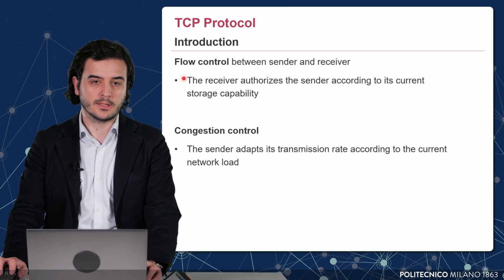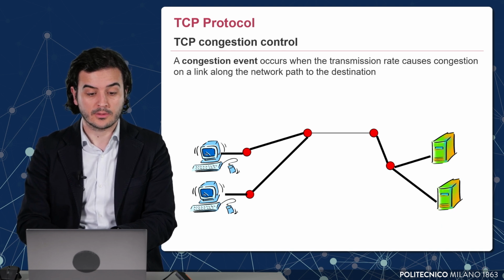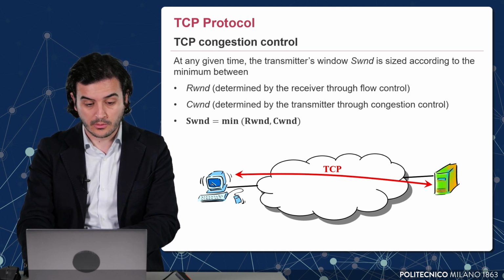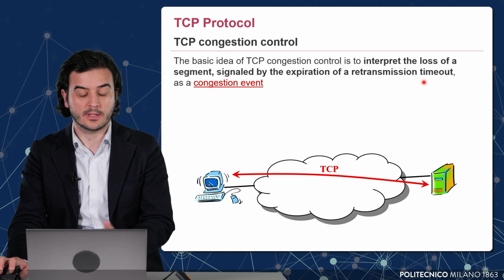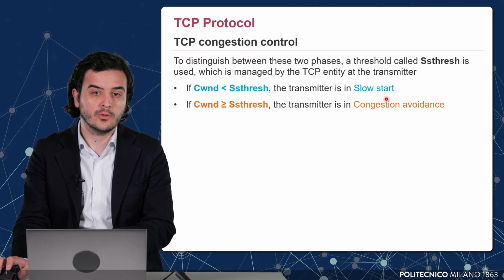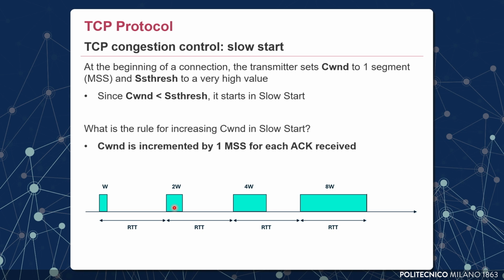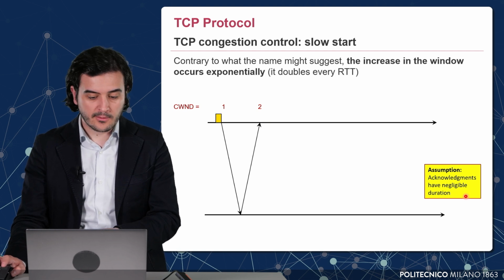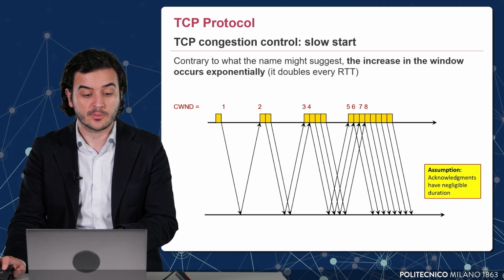TCP Protocol: congestion control - Part 1 (Mëmëdhe Ibrahimi)